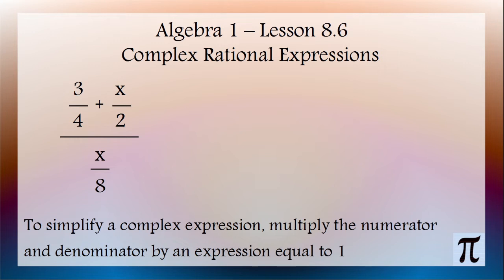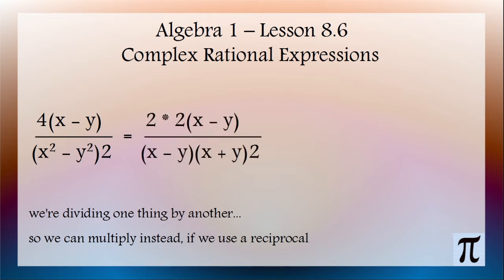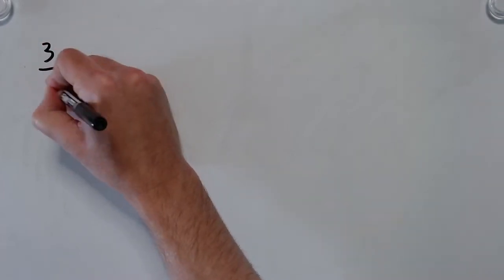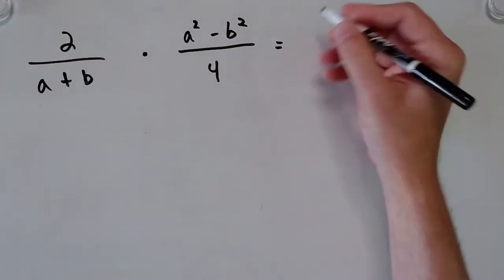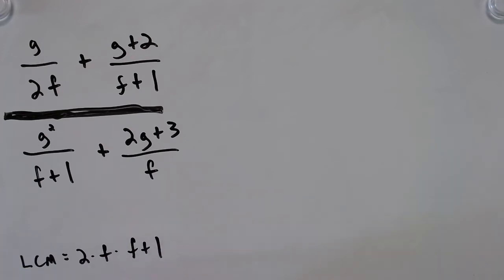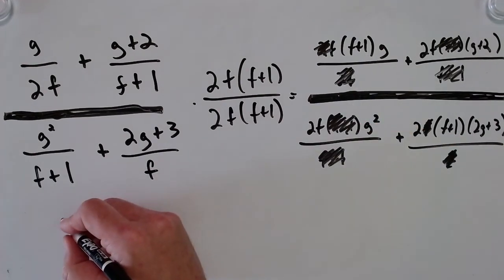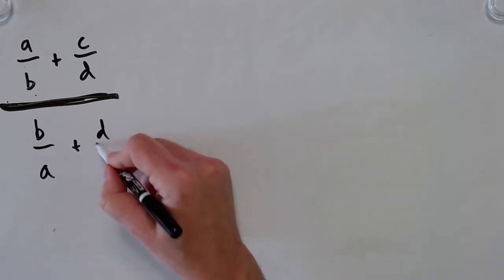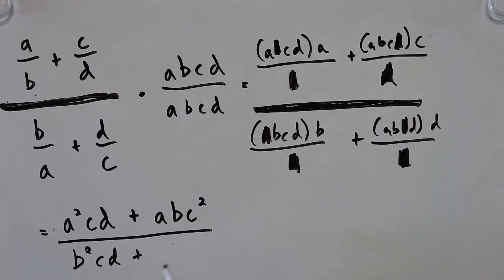Algebra 1 - Section 8.6 - Complex Rational Expressions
- divide fractions containing fractions
- using reciprocals or LCMs